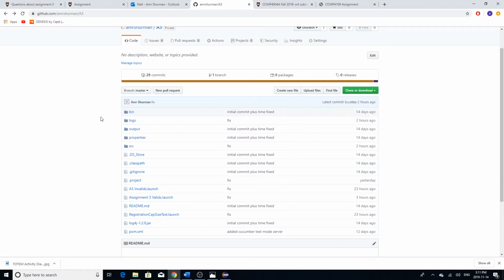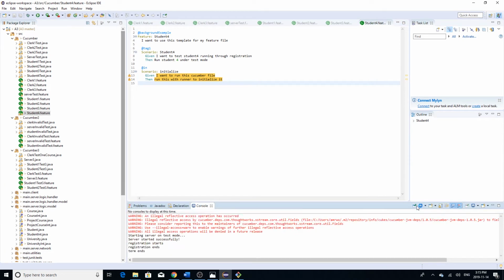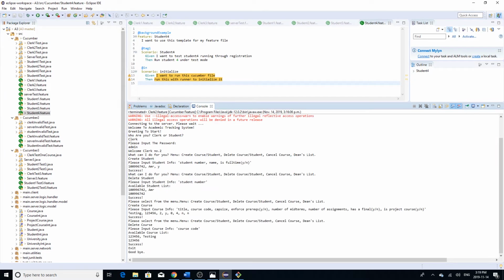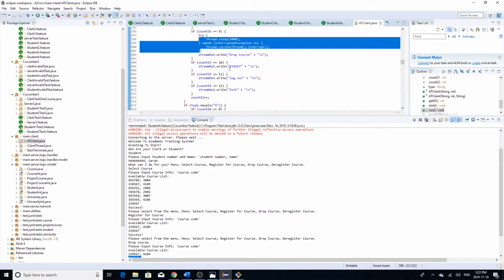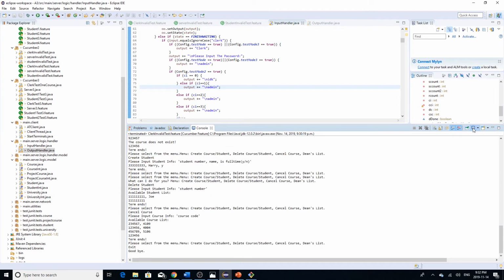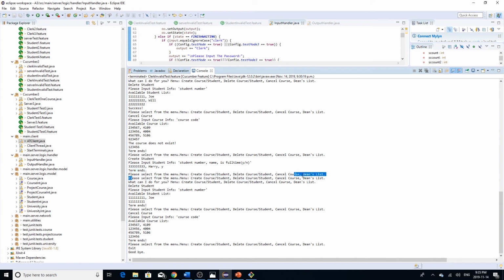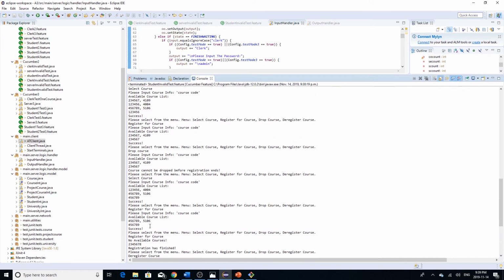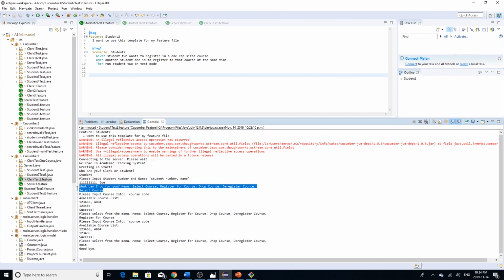COMP 4004 Assignment 3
0:00 - State name, student ID and import and build project.
0:50 - Explanation of where and what my tests are.
1:20 - Explain how the tests run the client and server on "test mode" and what test mode does
2:40 - How to run the tests using launch groups. (for valid paths)
4:28 - Run the test cases for valid paths of the system. Explain where tests came from and showcase how the tests work in cucumber.
11:45 - How to run the tests using launch groups. (for invalid paths)
12:43 - Run the test cases for INVALID paths of the system. Explain where tests came from and showcase how the tests work in cucumber.
23:30 - Running 2 students in parallel trying to register for one course with cap size 1.